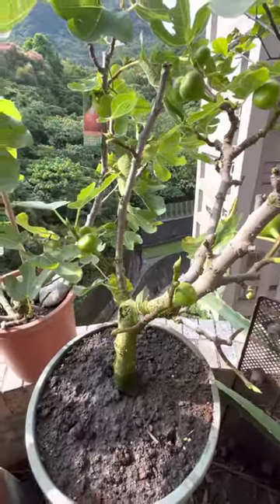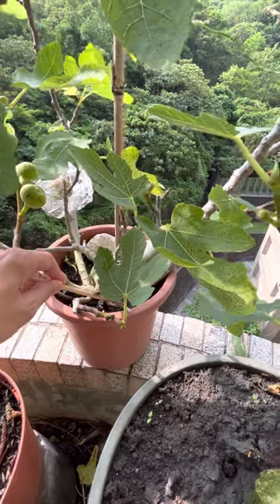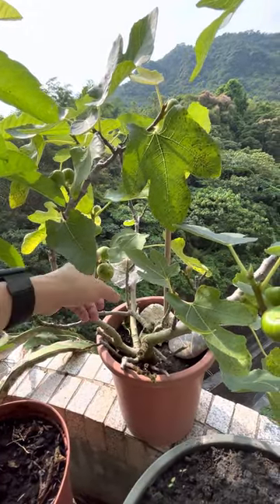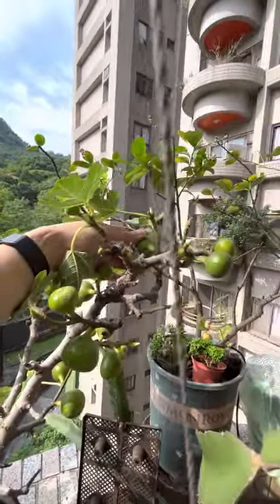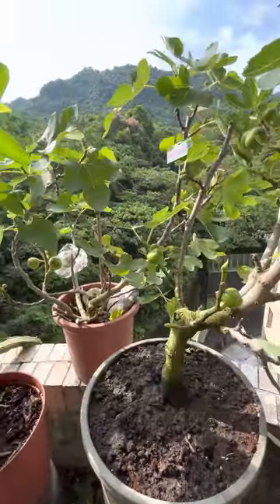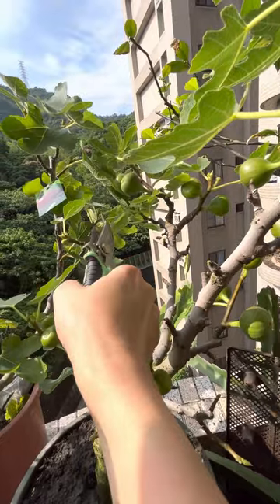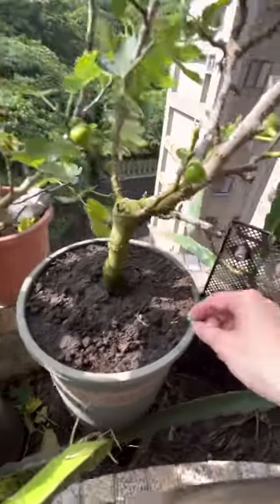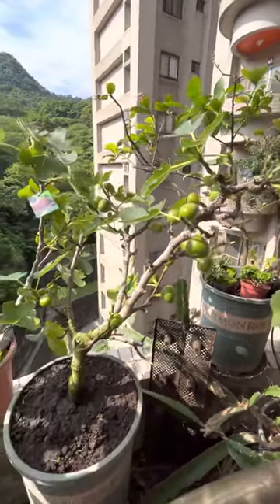Growing Yummy Fig Tree City Balcony Fruit Garden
Growing Delicious Figs at your own small balcony in the city